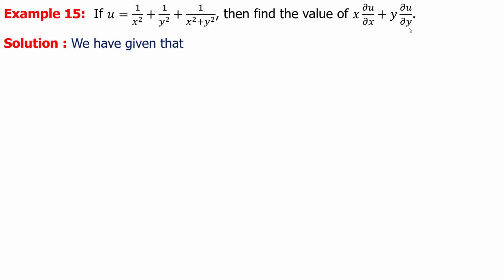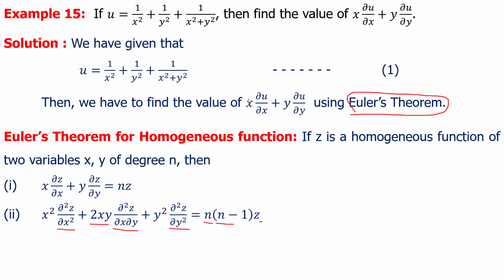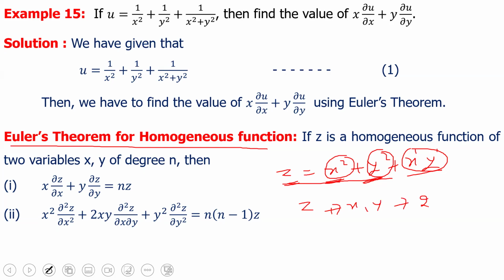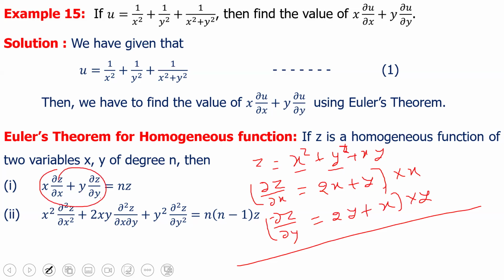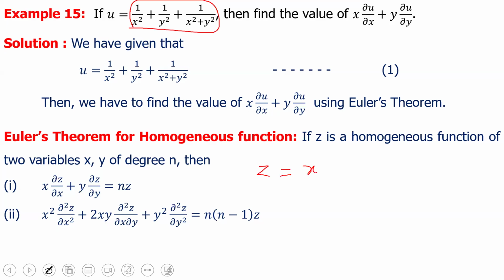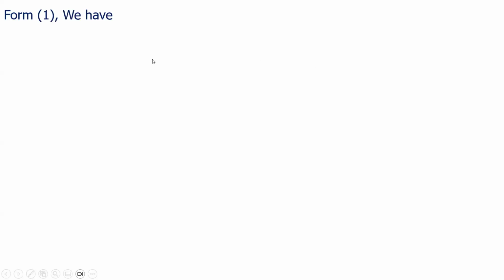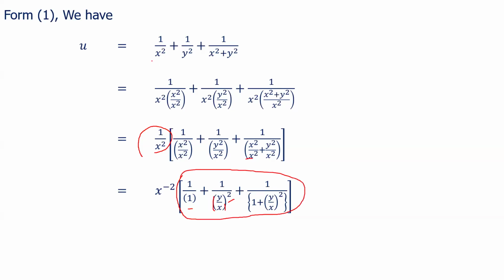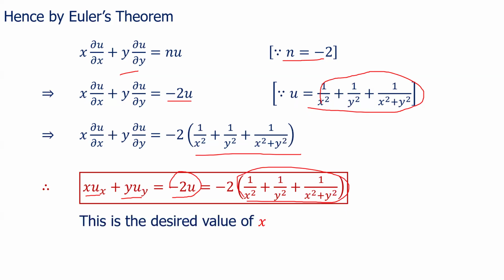MFC-3-Unit-III-15-Euler's Theorem for Homogeneous Function-01